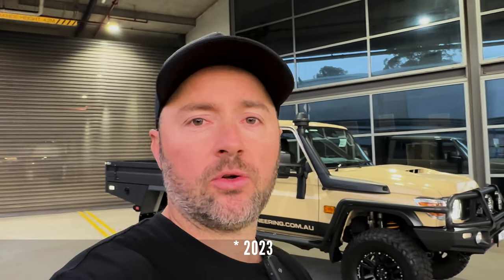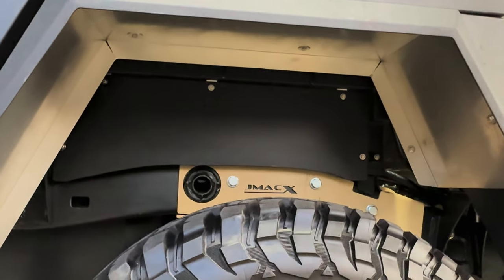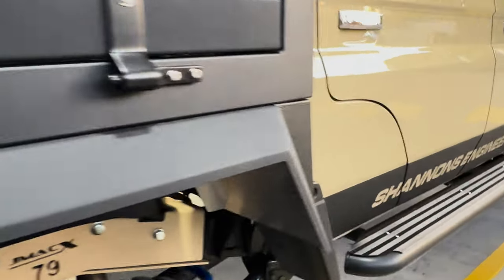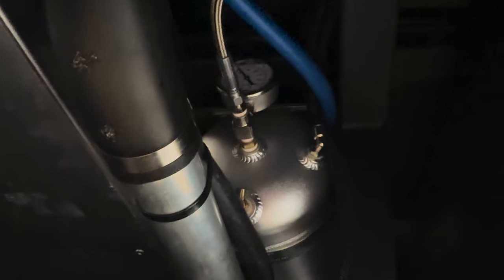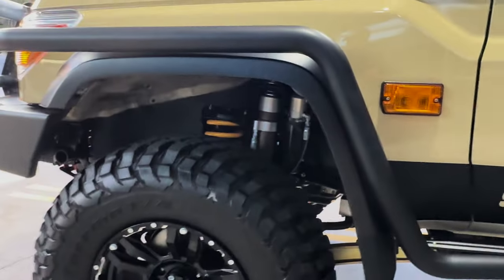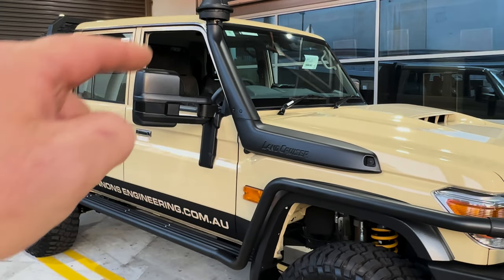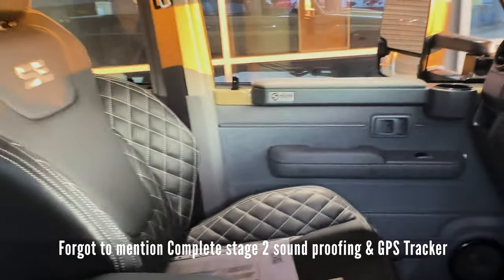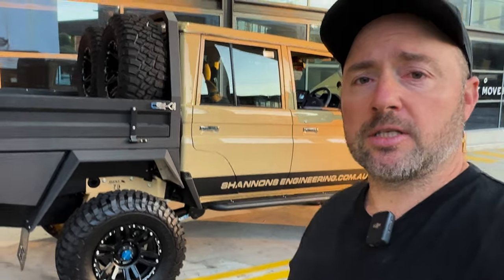End Game - 2023 LC79 Toyota Land Cruiser - Full Vehicle Build By Shannons Engineering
Take a walk around with me as I show you what we've done to this brand new 2023 Dual cab 79 series Toyota Land Cruiser.